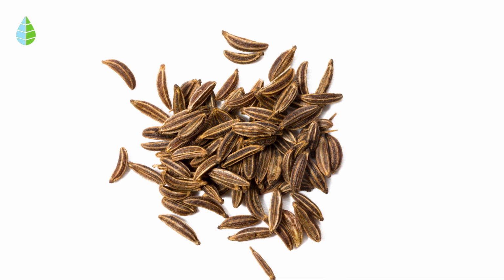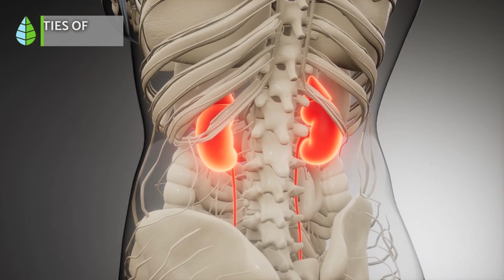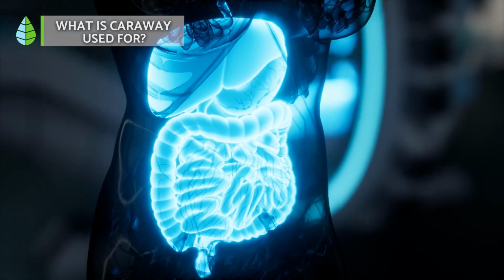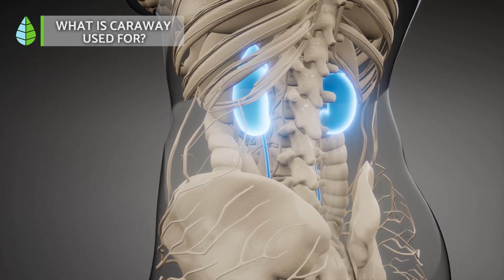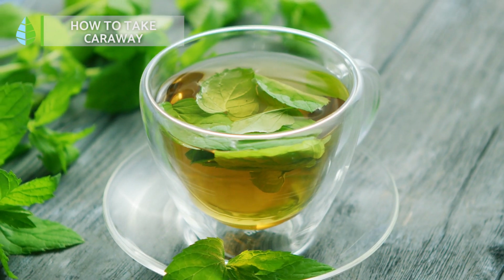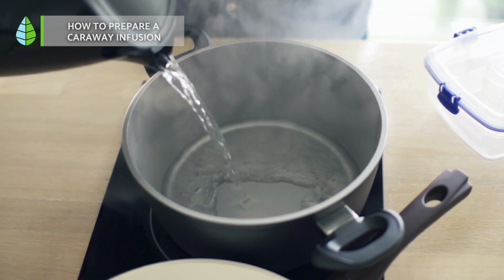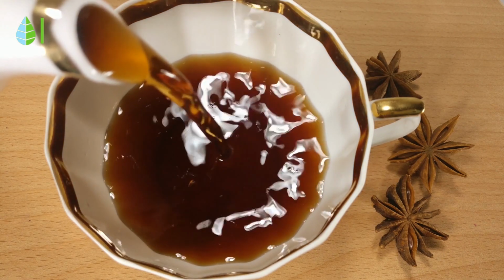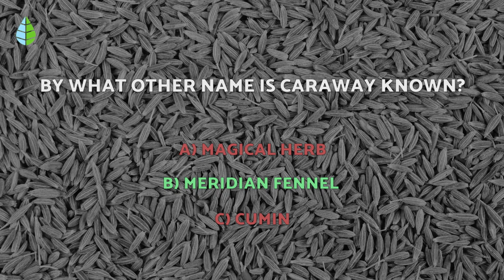BENEFITS of Caraway ✅ (Properties, How to Take it and Contraindications)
💚 Want to know all BENEFITS of CARWAY? We explain what caraway is good for, what its PROPERTIES is, how to take it and what its CONTRAINDICATIONS and SIDE EFFECTS are in this video from thedailyECO. You are in the right place if you want to consume CARWAY.

⭐ INDEX ⭐

00:00 Introduction
00:25 Properties of caraway
00:51 What is caraway good for?
02:23 How to take caraway seeds
03:03 How to prepare an infusion of caraway seeds
03:33 Contraindications for caraway seeds